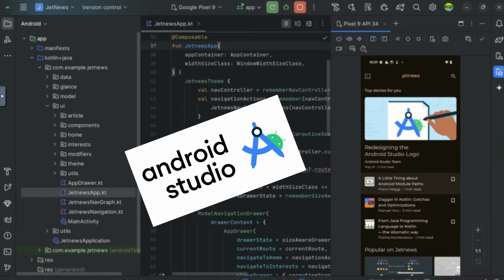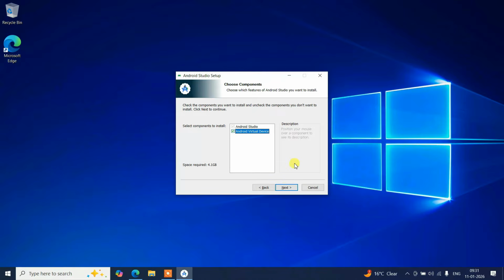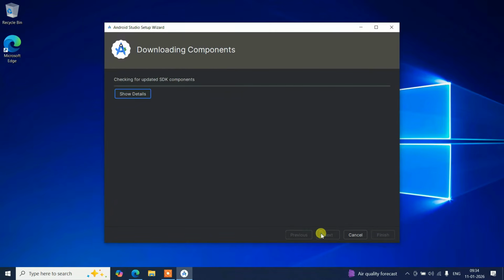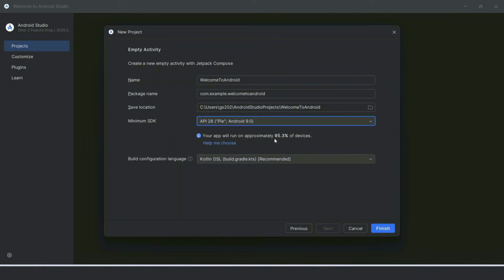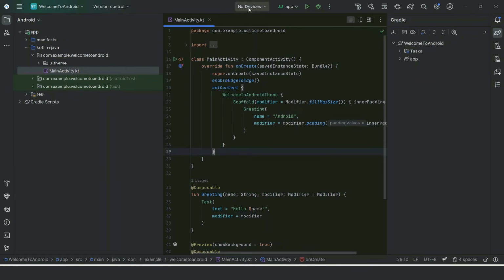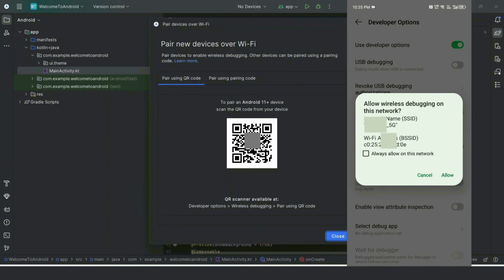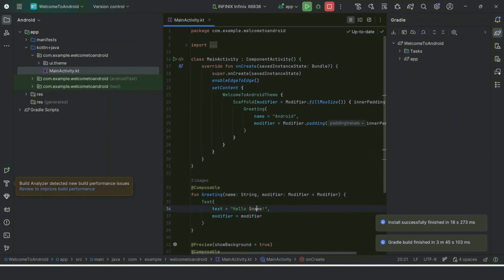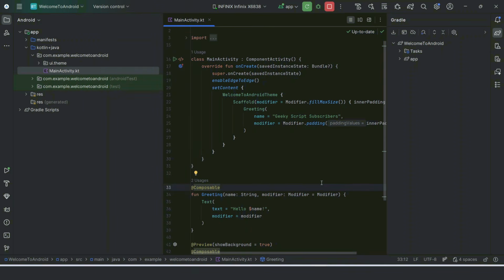How to install Android Studio on Windows 10 [ 2026 Update ] Run Android Apps on Mobile Phone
Hello Everyone! Today in this video I am going to step by step guide you How to install Android Studio and its SDK Tools on Windows 10/11. Windows (64-bit).
SDK means Software development kit. JDK stands for Java SE Development Kit. JRE stands for Java Runtime Environment.

Step 1. Now to install Android Studio on your Windows 10 64 bit OS, you need to download Android Studio exe file software. Use the following link to download Android Studio.

Step 2. Launch the Android Studio exe file as shown in the video. Just click next and decide if you want to install a virtual emulator to test your android app. Otherwise just use custom installation and omit to install a virtual emulator. In this video, I will show you how to use your android phone to test your first "Hello World" Android app in the android studio.

The instructions in this video tutorial can be applied to laptops, desktops, computers, and tablets that run the Windows 10/11 operating system like Windows 10/11 Home, Windows 10/11 Professional, Windows 10/11 Enterprise, Windows 10/11 Education. This tutorial will work on all hardware manufacturers, like Dell, HP, Acer, Asus, Toshiba, Lenovo, and Samsung.

Topics addressed in this tutorial:
How To Download And Install Android Studio On Windows 10/11 64 bit OS
How to install the Android SDK on Windows 10/11
Install Android Studio and SDK Tools and on Windows 10/11